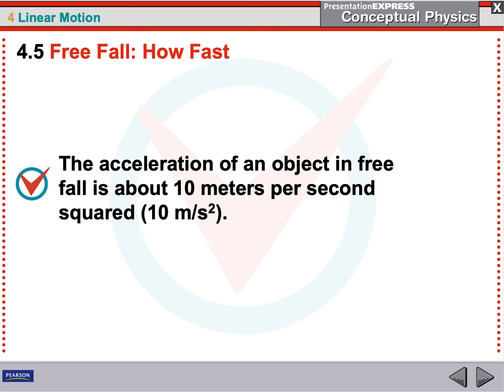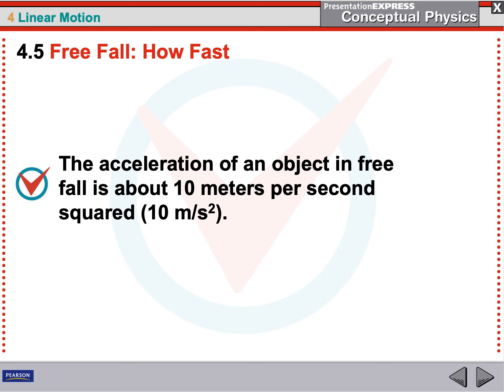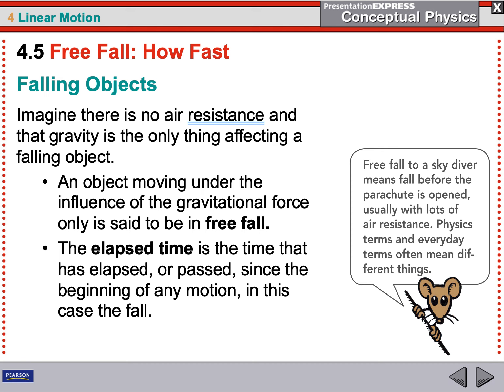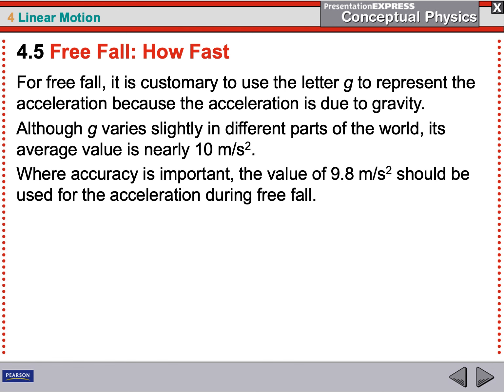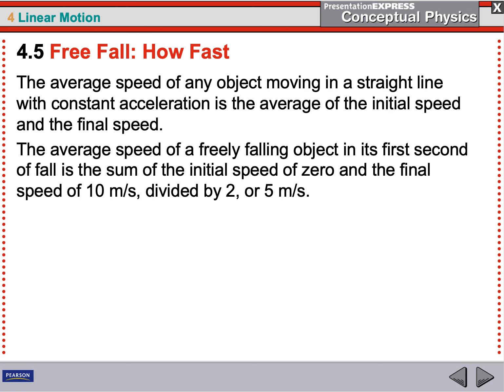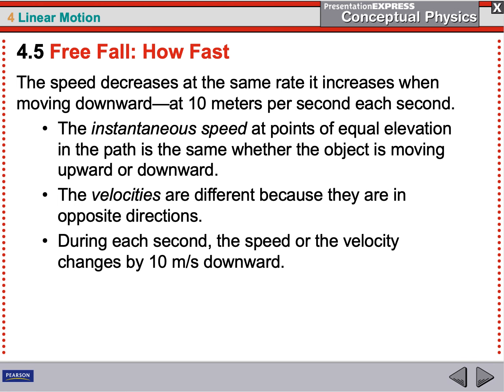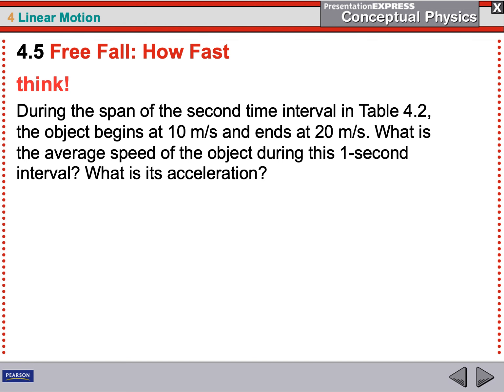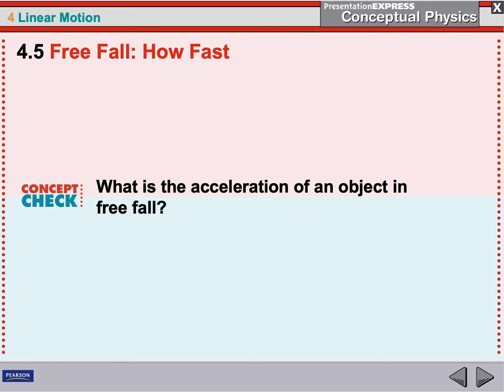4 5 Free Fall How Fast